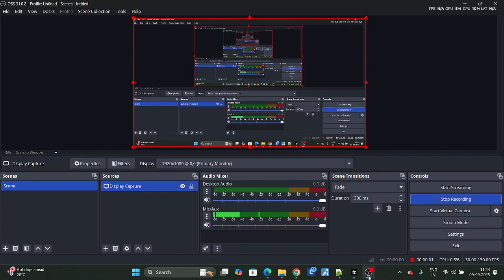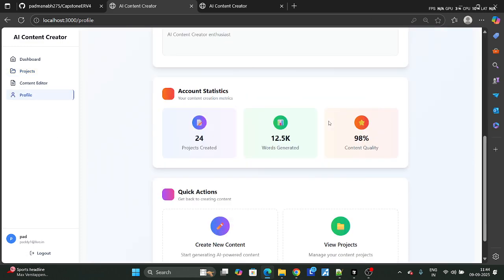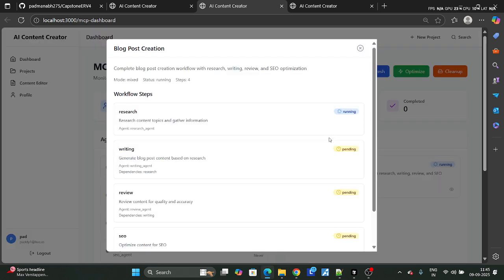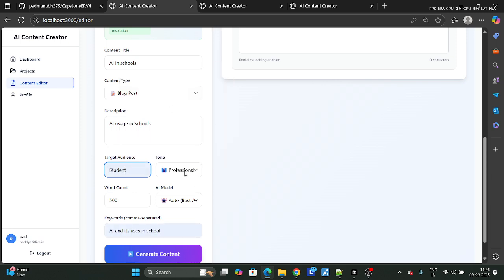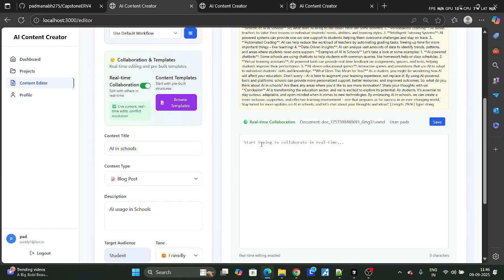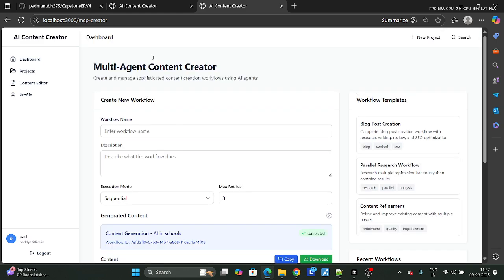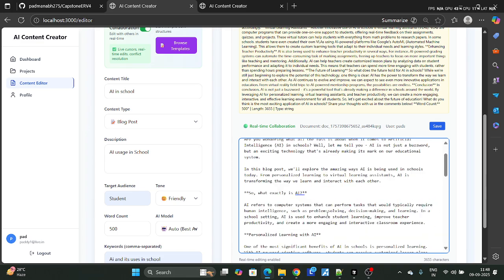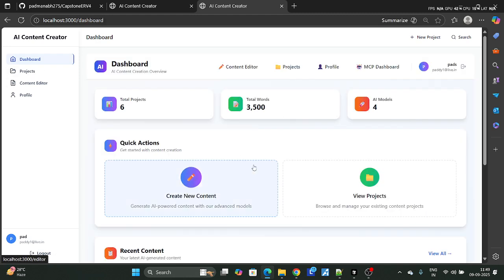Smart_Assitant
Content Generation Platform using AI